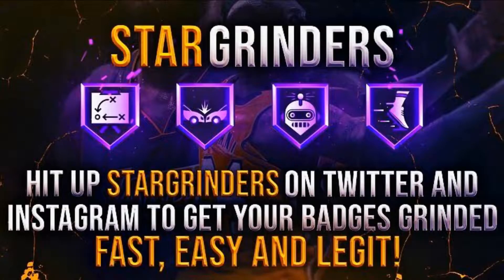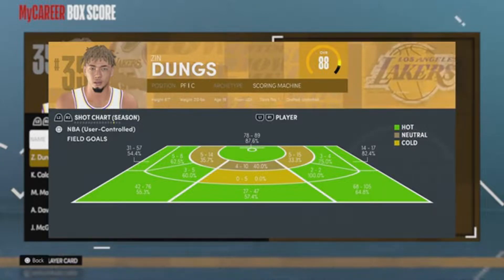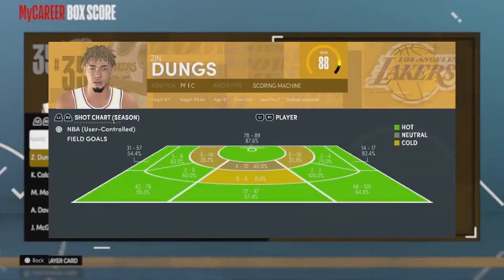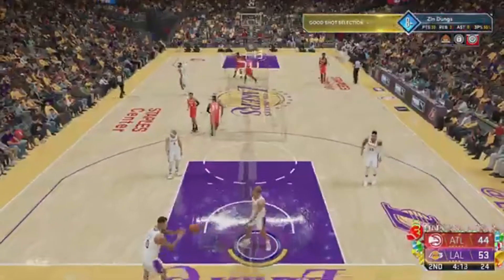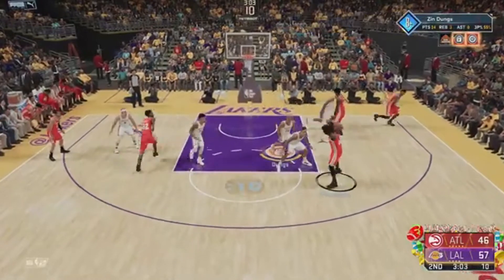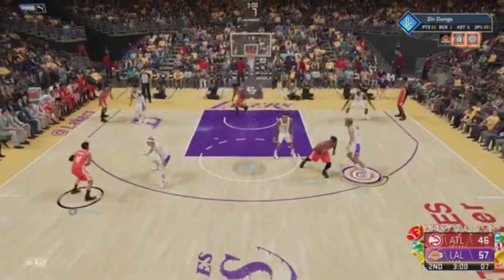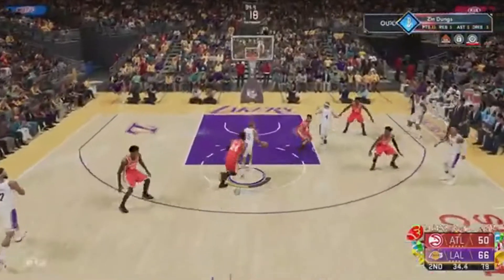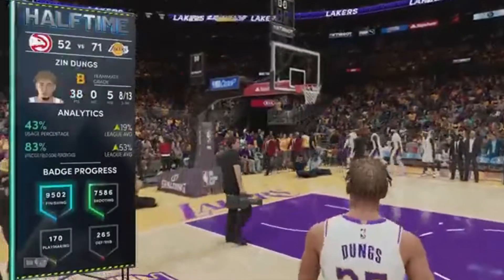100% BEST HOTZONE METHOD IN NBA 2K21 NEXT GEN! UNLIMITED GREENS! EASIES METHOD! ONE GAME! PATCH 2!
100% BEST HOTZONE METHOD IN NBA 2K21 NEXT GEN! UNLIMITED GREENS! EASIEST ONE GAME METHOD! PATCH 2!